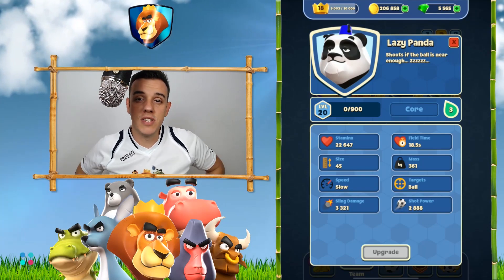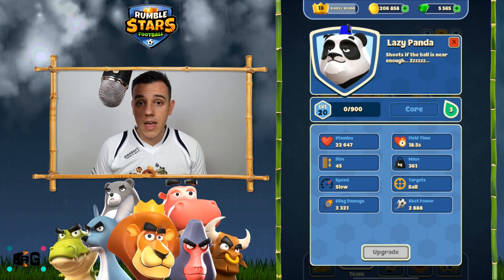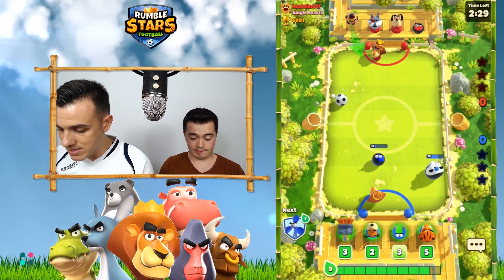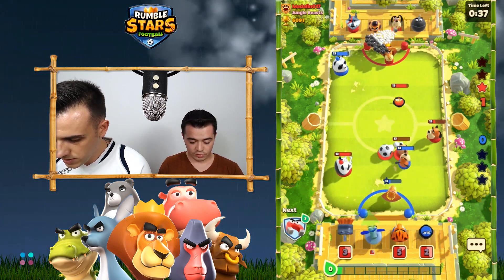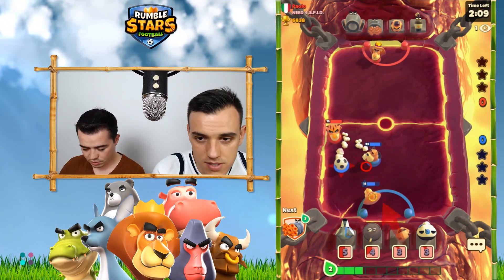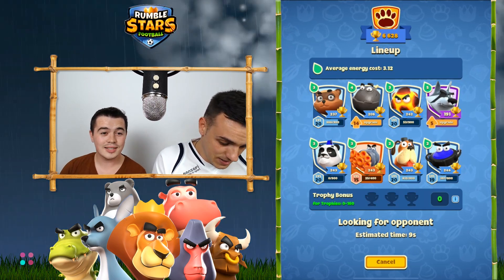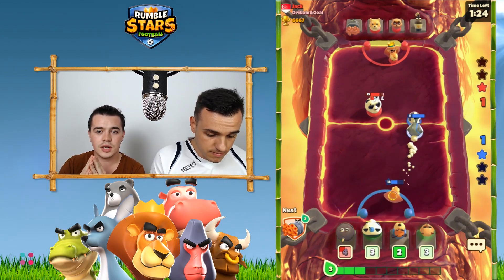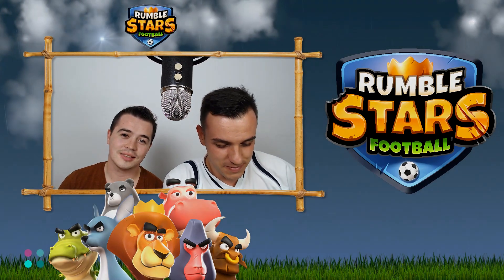BEST STRIKER IN RUMBLE STARS (NO JOKE) - Panda EASY Tips&Tricks:: E139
The PANDA is, without a doubt, the best striker in Rumble Stars.
Here are some easy tricks that will improve your game with this AMAZING rumbler!

Full track: Yves V & Matthew Hill feat Betsy Blue - Stay